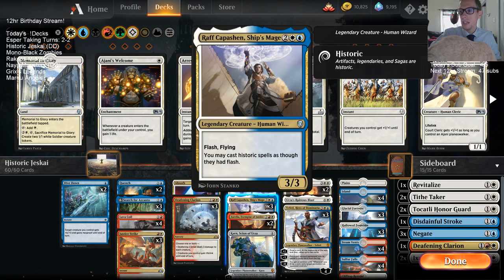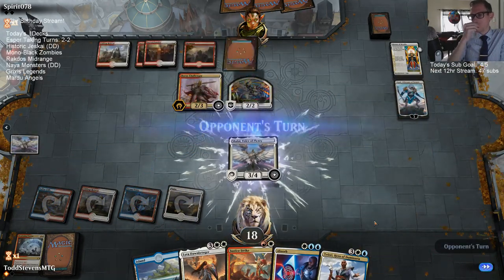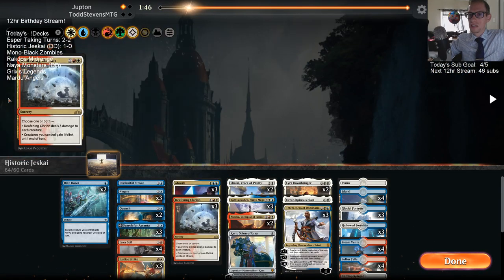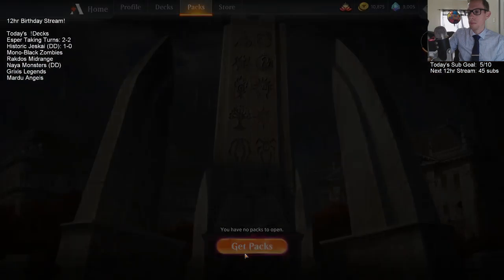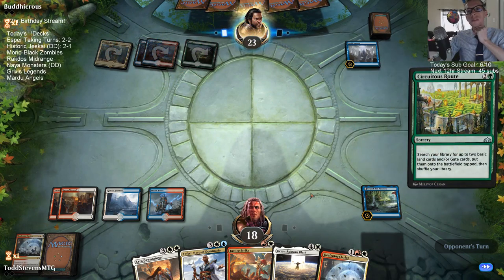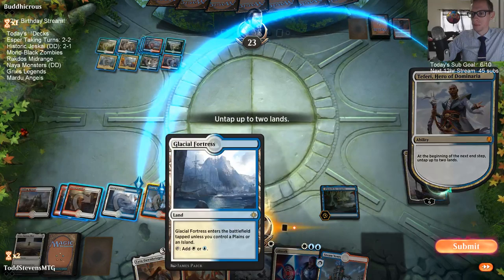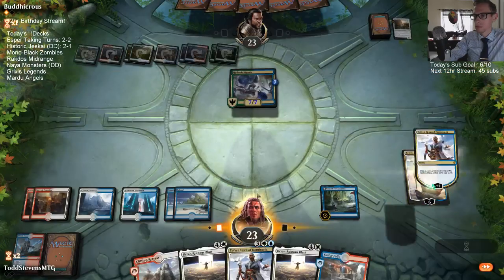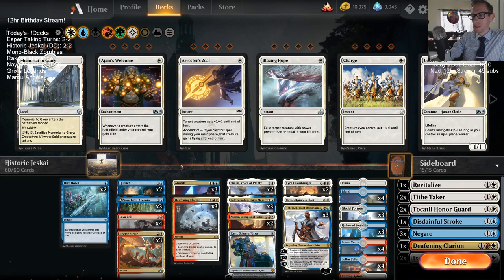Historic Jeskai! MTG - Standard, 2/18/19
Ravnica Allegiance Standard Historic Jeskai Broadcasted Live on Twitch by Todd Stevens on 2/18/19